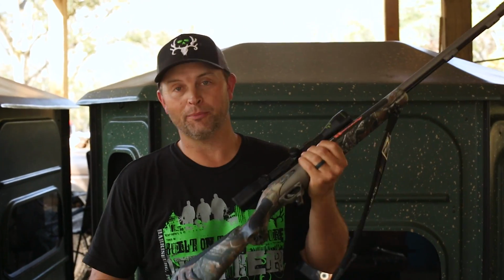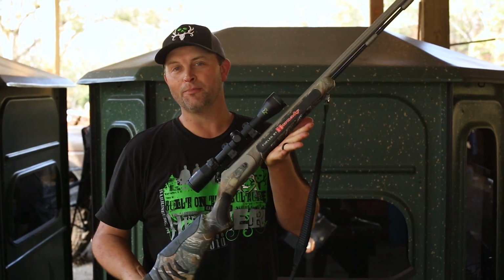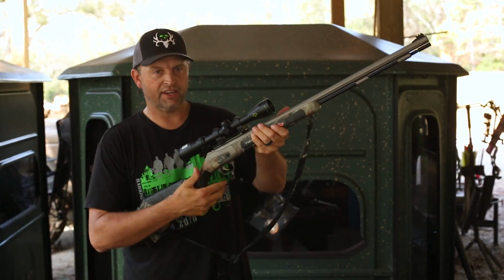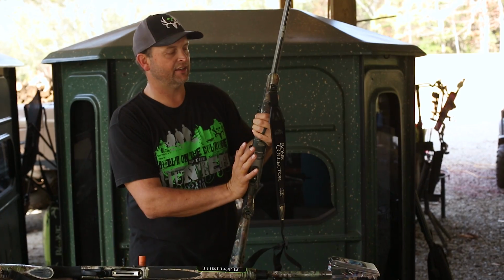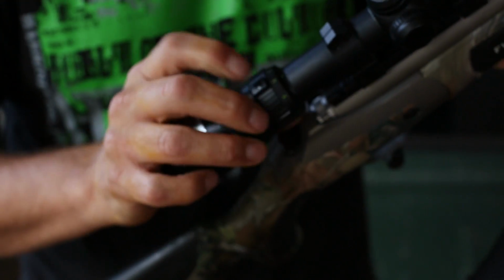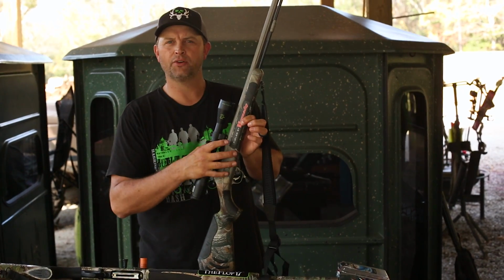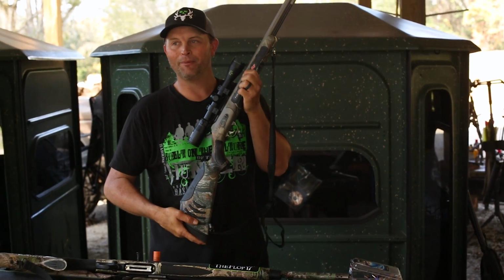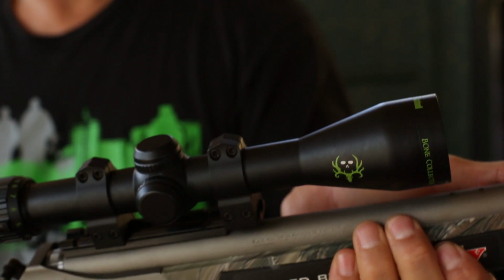Michael Waddell's Muzzleloader Hunting Setup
With firearms season underway in many states and right around the corner for the majority of the Midwest, we thought it would be appropriate to run through a quick muzzleloader hunting setup. Michael Waddell runs through his own personal muzzleloader hunting setup in this video!

Michael’s muzzleloader is the Thompson Center Triumph® Bone Collector®.

Watch past seasons NOW ON MOTV goo.gl/AuRc0G!

BoneCollector Social!